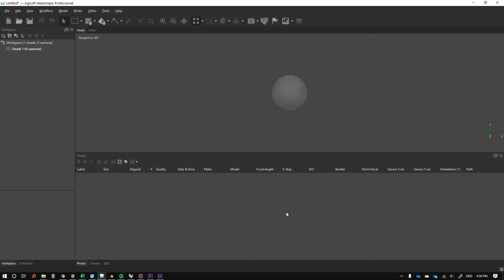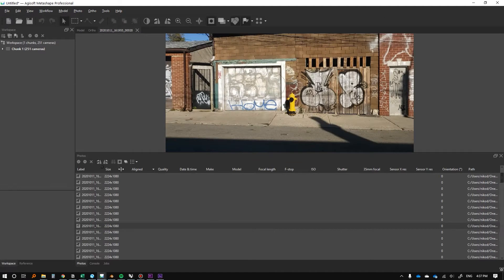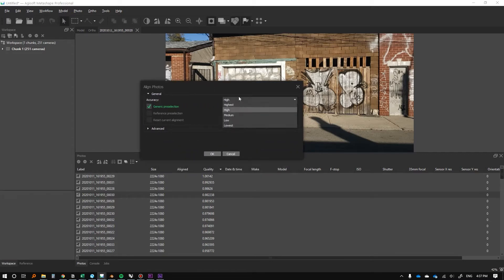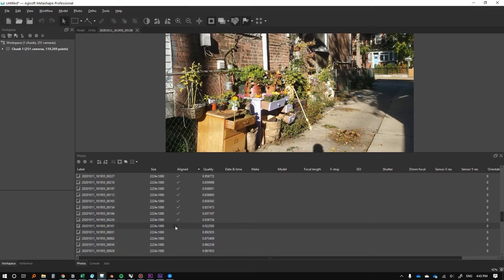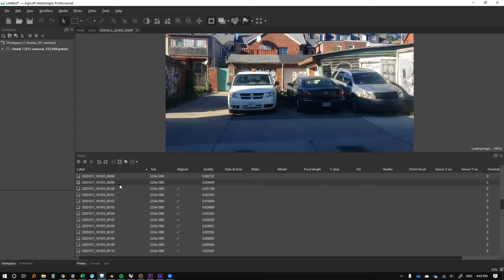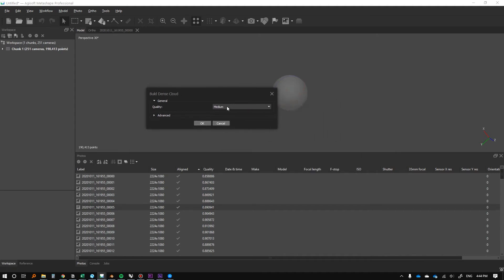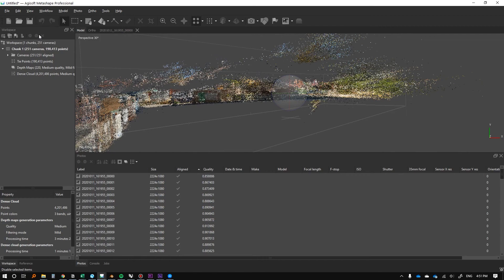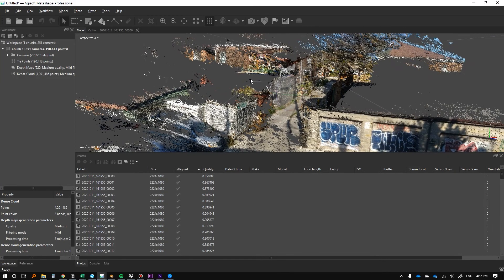Point Clouds Online Part 4 - Photogrammetry in Agisoft Metashape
This is part 4 of a video series looking at collecting photogrammetry, processing data, and uploading point cloud environments online.